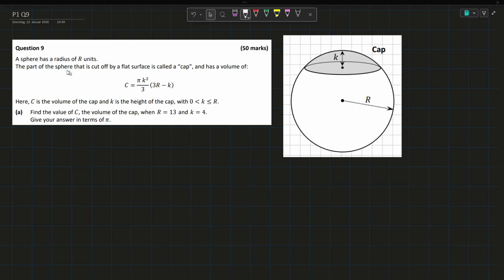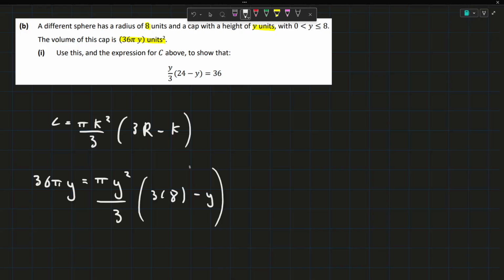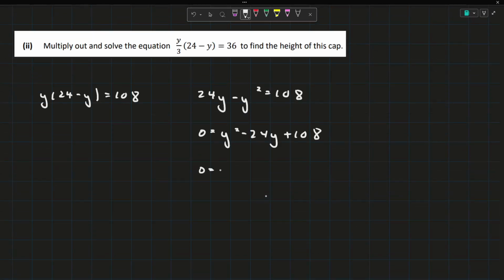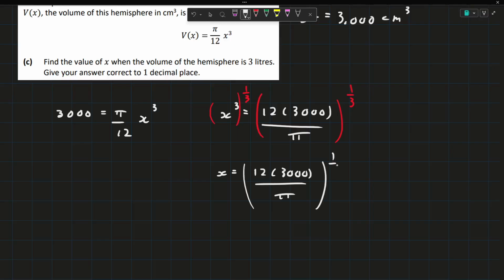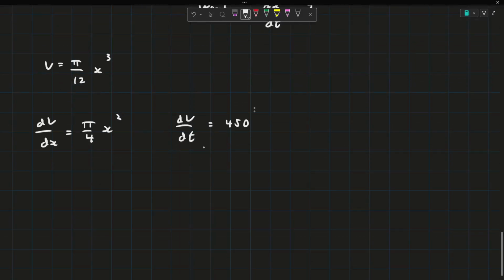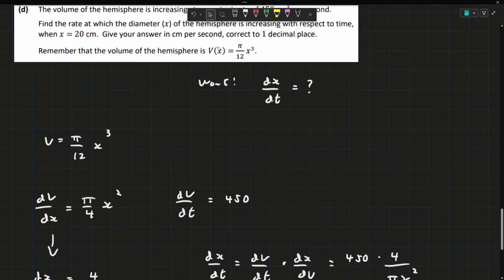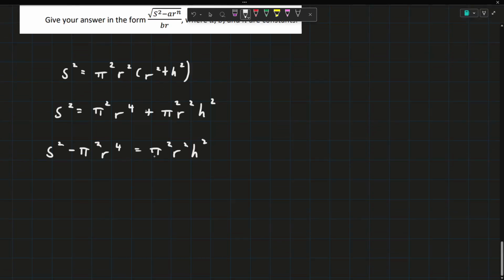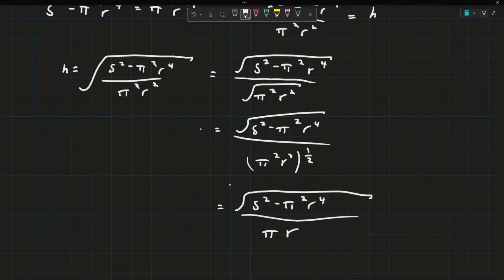Area & Volume | Solution to 2024 Paper 1 Question 9 | Leaving Cert Higher Level Maths